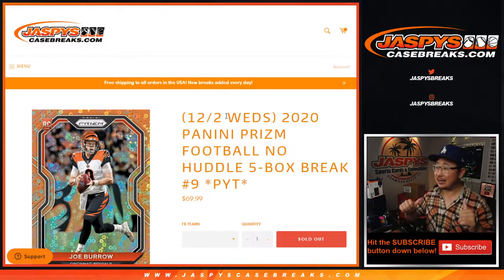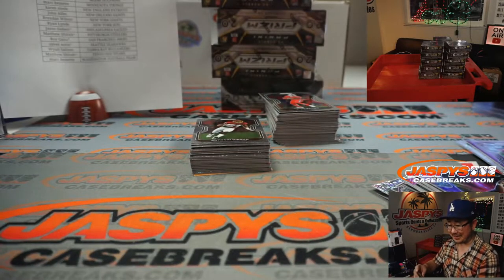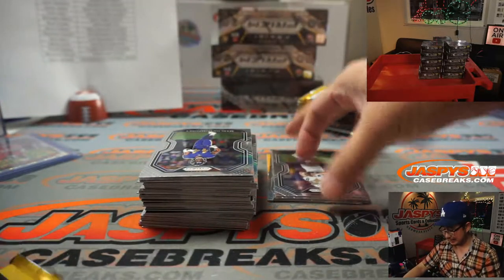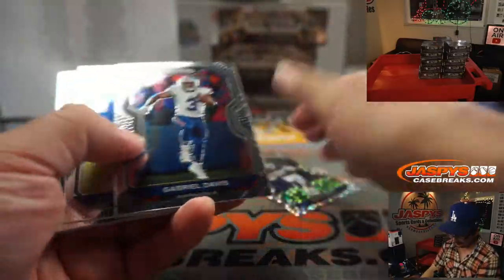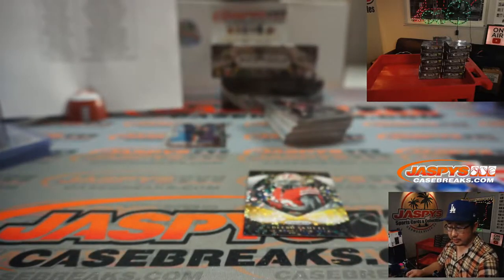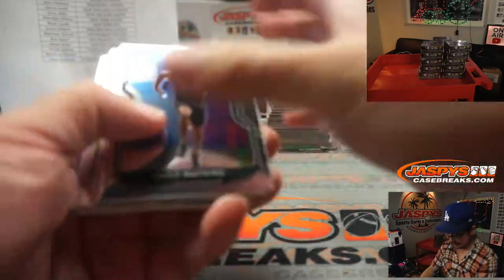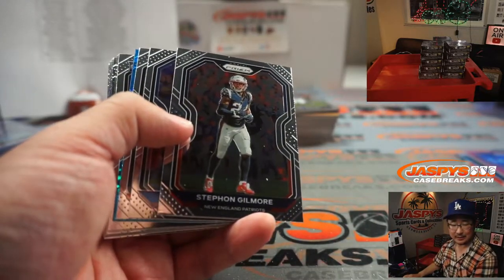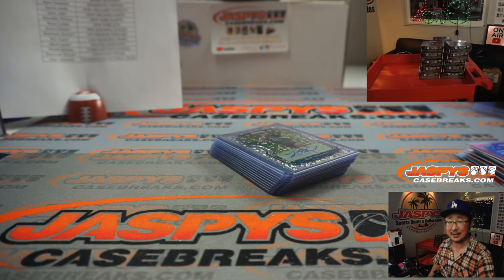Th, 12.03.20 || 5Box (No-Huddle) PYT #9 || 2020 Prizm Football (NFL)